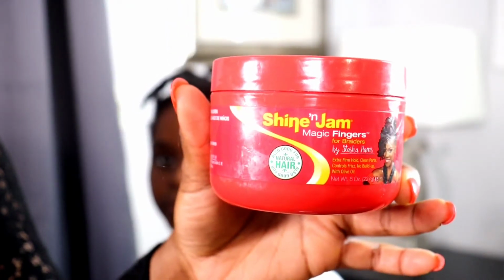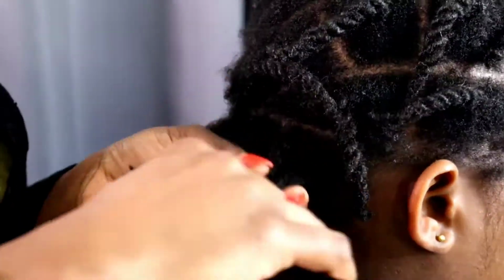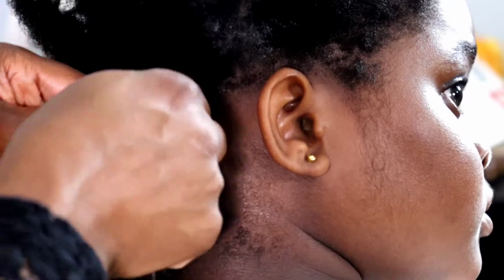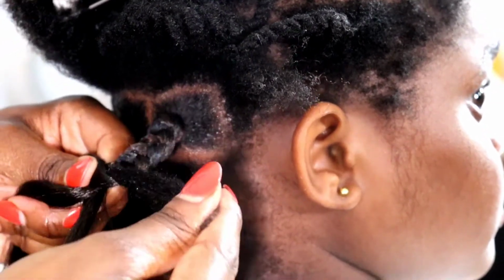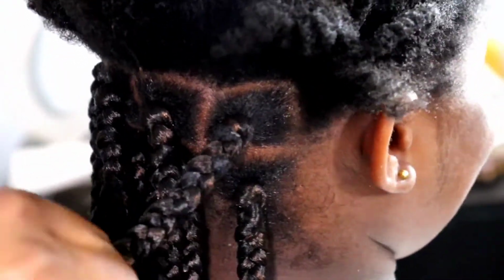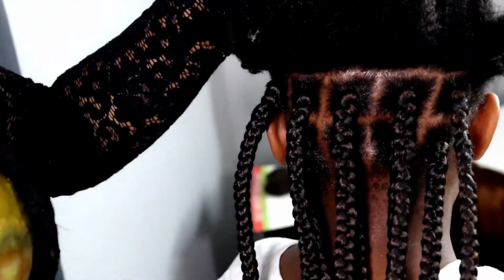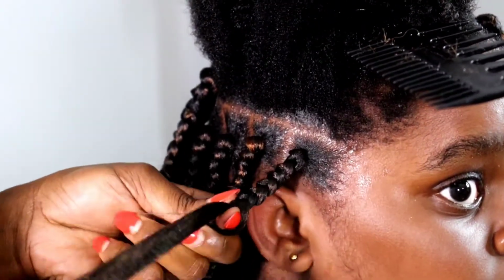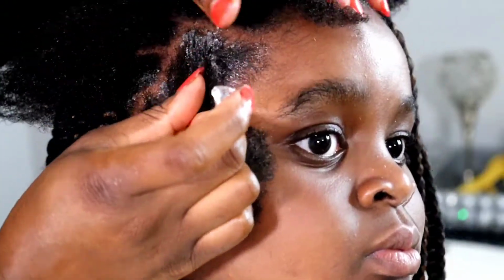How to Box Braid/ Easy Tutorial Method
Shine Jam
Expression Hair
Rack tail comb
Big Comb
Curling rod